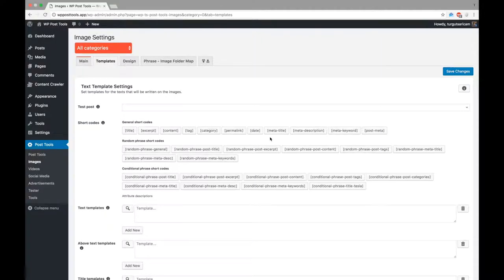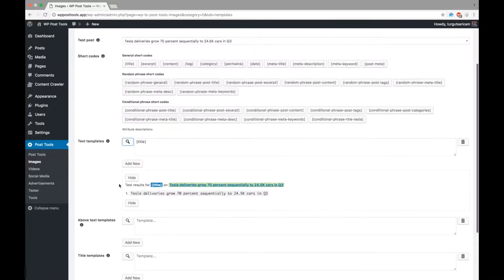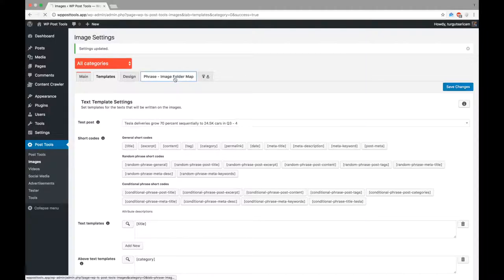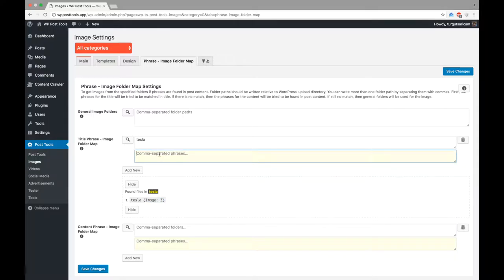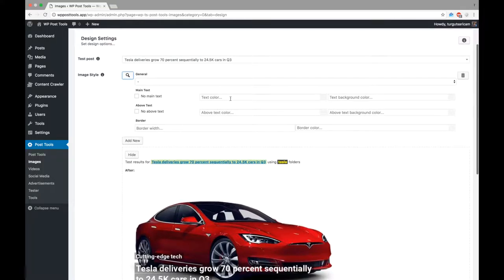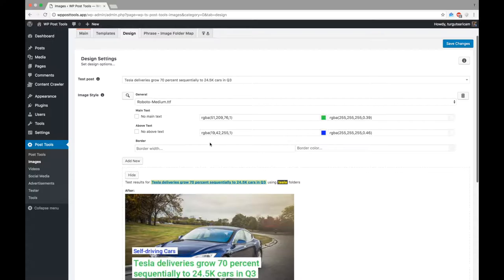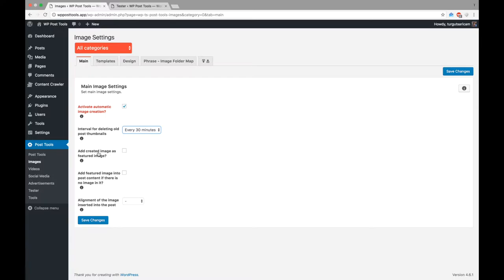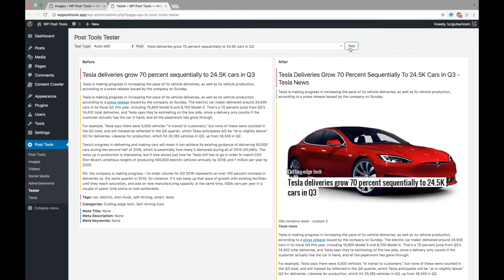WP Post Tools - 2 - Images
This tutorial covers the image settings of WP Post Tools. In this tutorial, you will learn how to add a related image to a post, write texts onto the image using templates and so on.